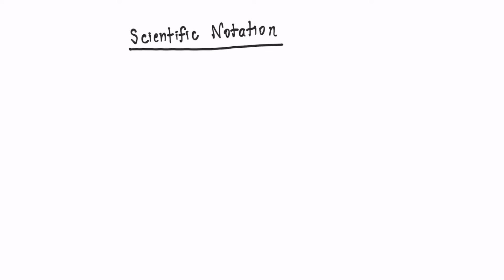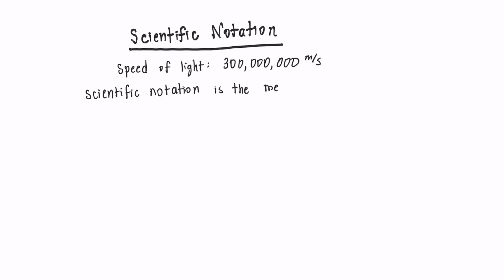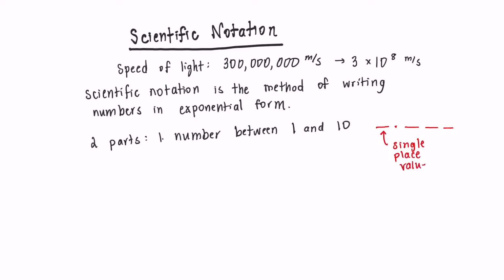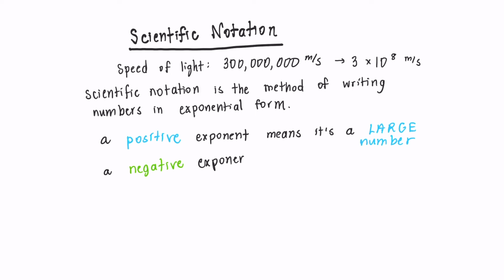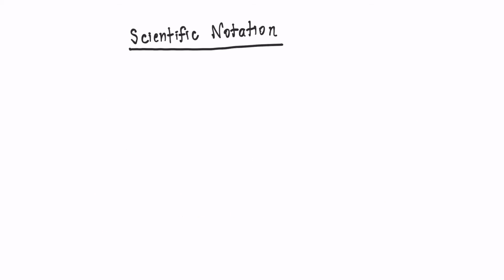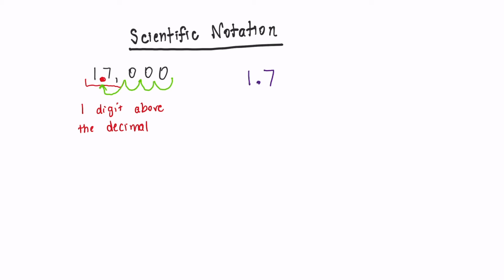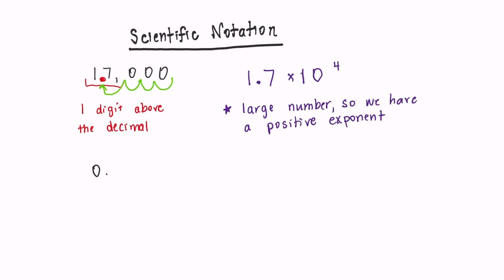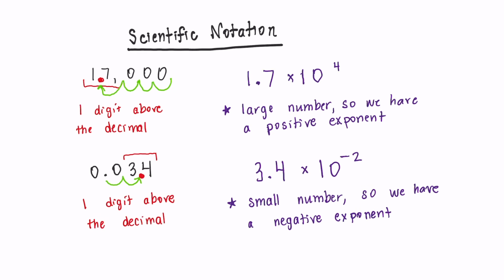Introduction to scientific notation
This video looks at scientific notation and how to move from standard to scientific notation.